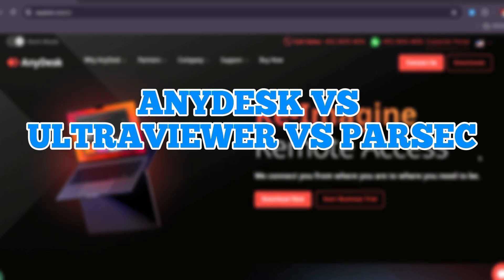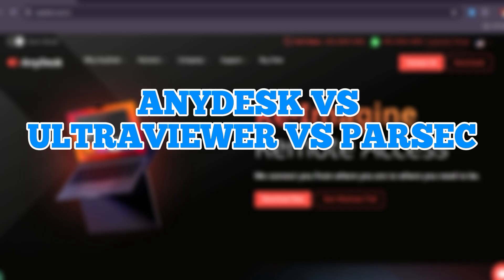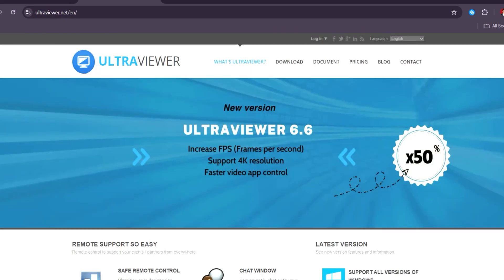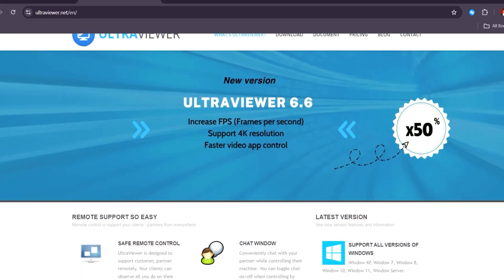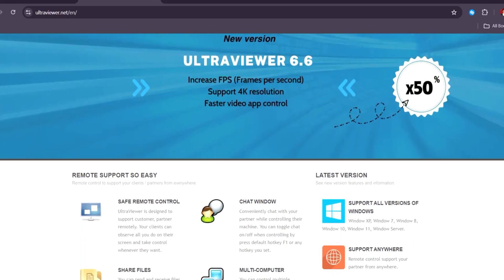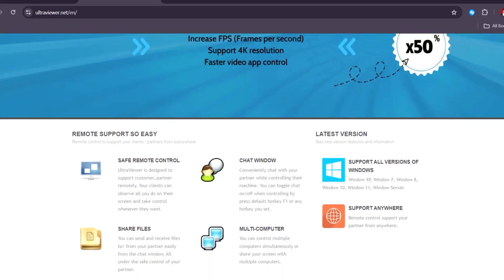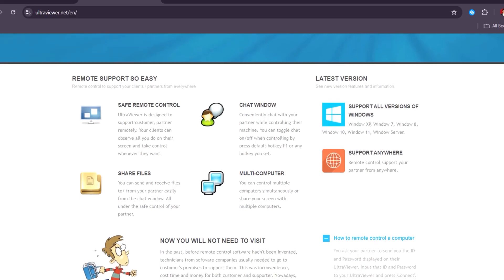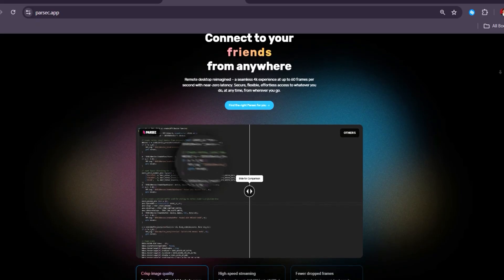ANYDESK VS ULTRAVIEWER VS PARSEC: WHICH REMOTE DESKTOP SOLUTION IS BETTER IN 2025?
‎ ‎ Choosing the right remote desktop tool in 2025 depends on your needs — lightning-fast performance, ease of use, or professional-grade support. In this video, we test and analyze AnyDesk, UltraViewer, and Parsec to reveal which platform delivers the best experience for work, support, or even gaming.